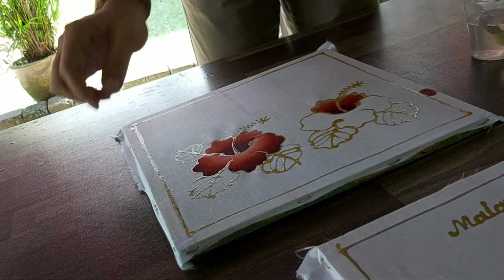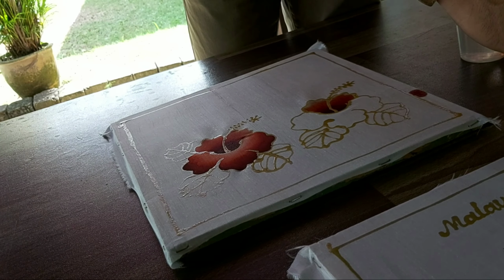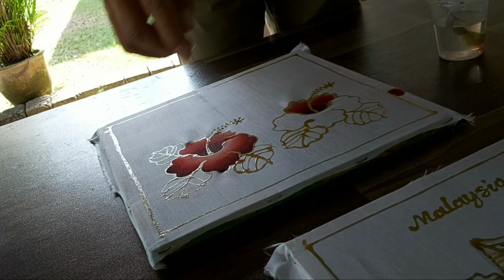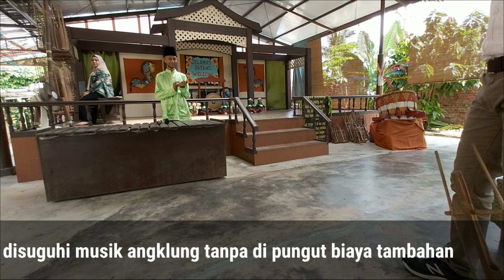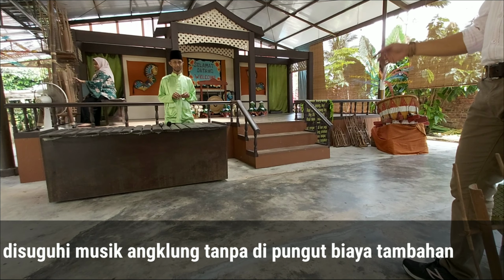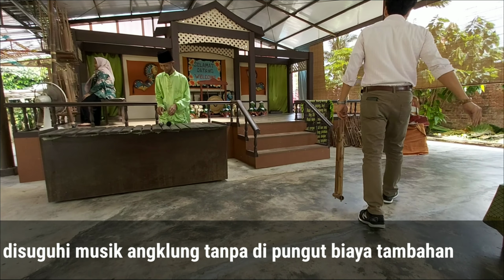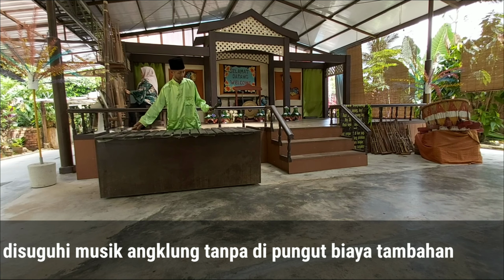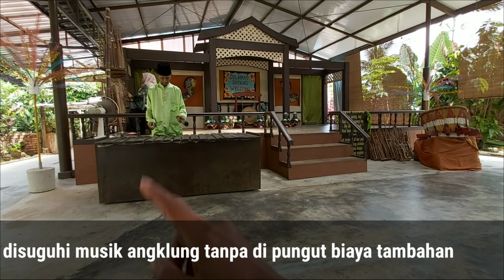#28 Johor-Malaysia (Visit Kampung Melayu Heritage)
Welcome to Ima Vandam Channel , all about my hobbies 😍 youtuber modal HAPE 😁

Namaku Ima , aku dari Jember - Jawa Timur 😇
Suamiku Mr Vandam dan namaku jadi Ima Vandam💑

Channel ini tempat ku menyalurkan hobi-hobiku
dan

Sejak tahun 2015 aku tinggal di Isle of wight - Inggris Selatan 😇

hidupminimalis di Eropa, Tinggal di Gubuk mungil dalam Hutan kecil, jauh dari Macet & Polusi 💕